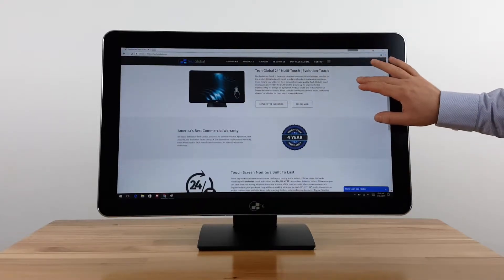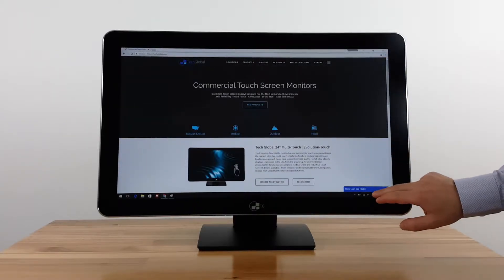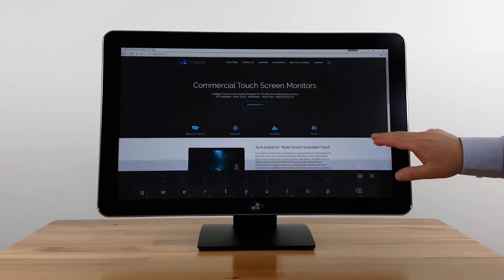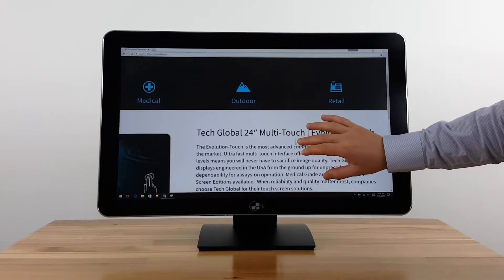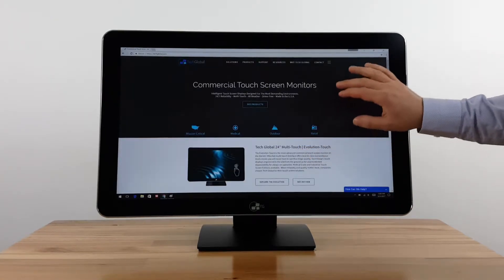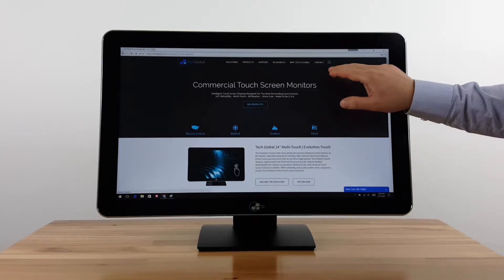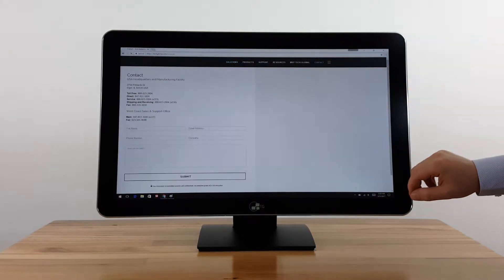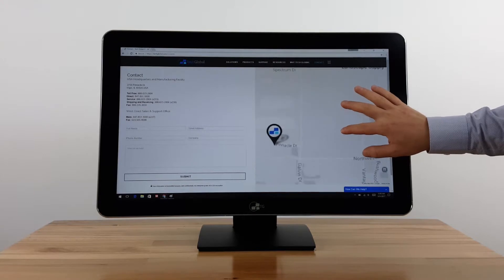Windows 10 Touch Screen (No Drivers / Plug and Play)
The Tech Global Evolution Series works great out of the box on Windows 7, Windows 8, and Windows 10. No drivers are needed, just plug in the USB and you are ready to go. Multi touch support is automatic.